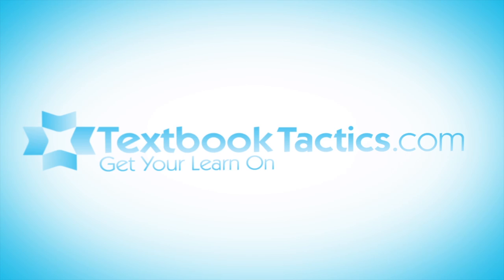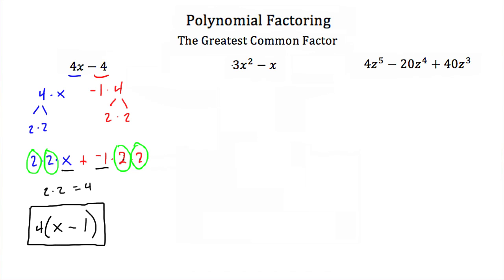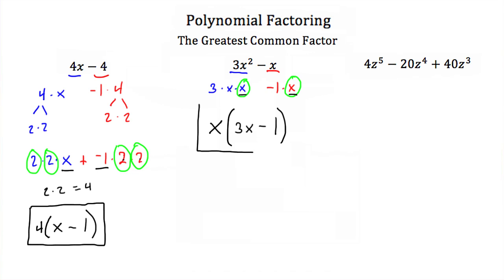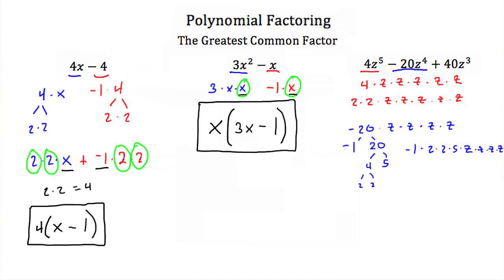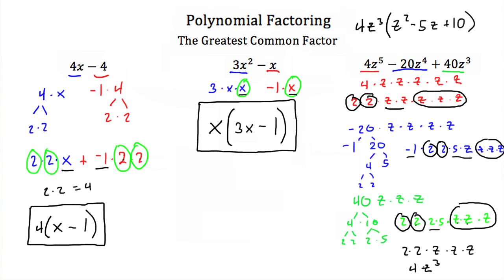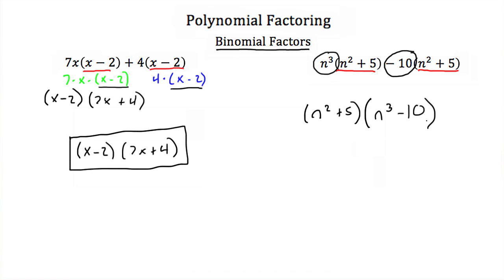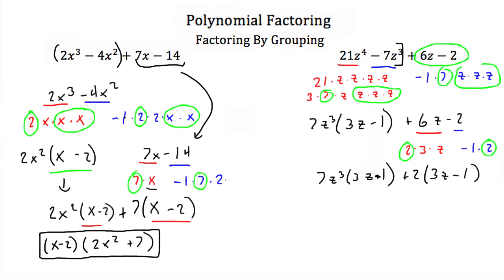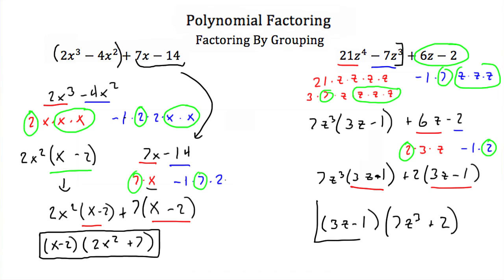Polynomial Factoring-Textbook Tactics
Click show more for Video Description:

Polynomial Factoring: Factor the given polynomials by factoring out the greatest common factors, factoring out a greatest common factor that is a binomial, factoring a polynomial by grouping.